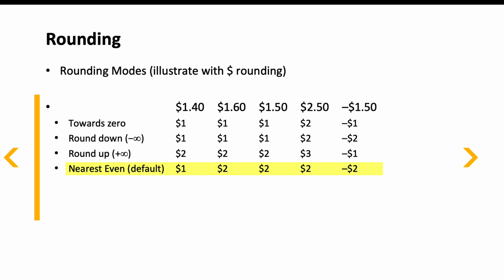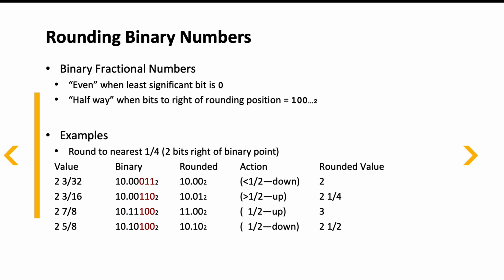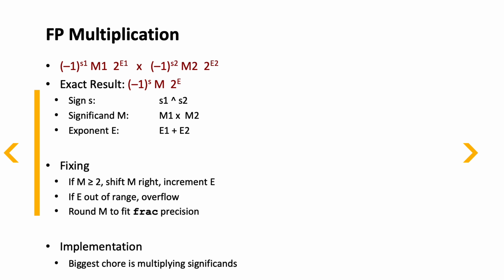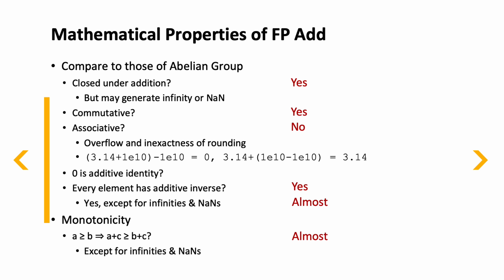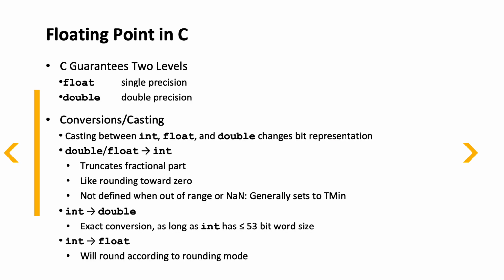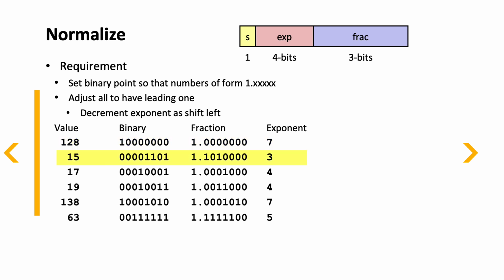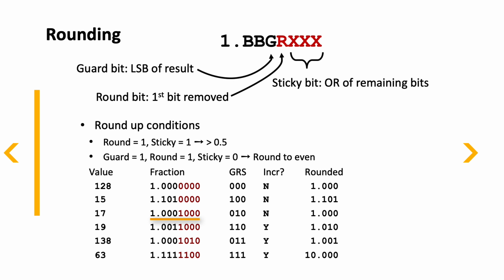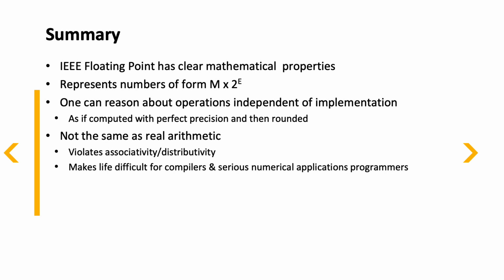CYCS1200_More_Floats